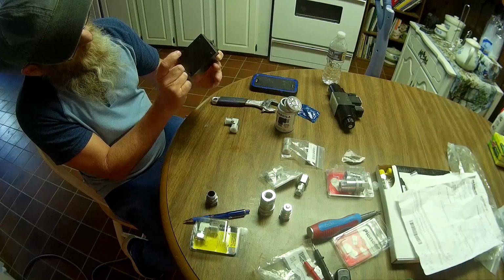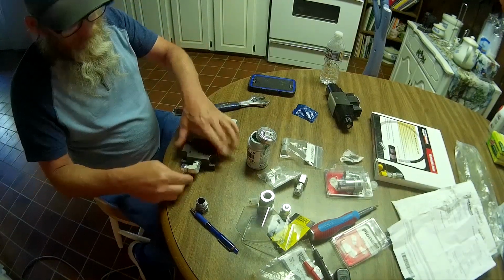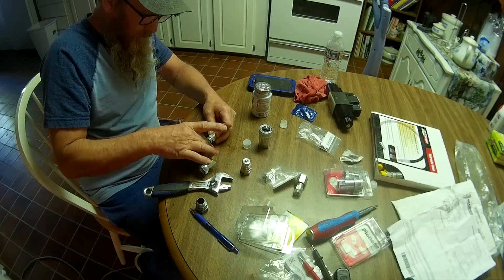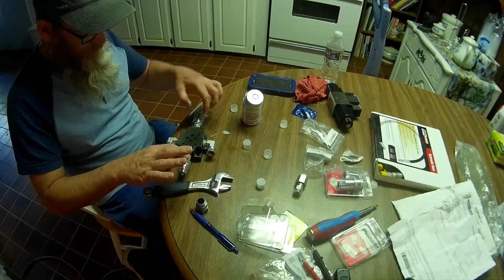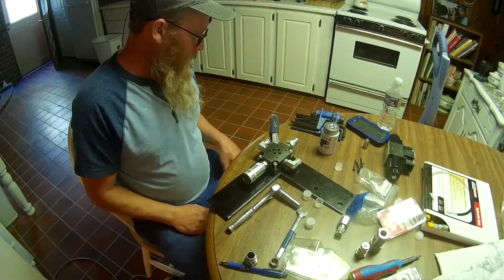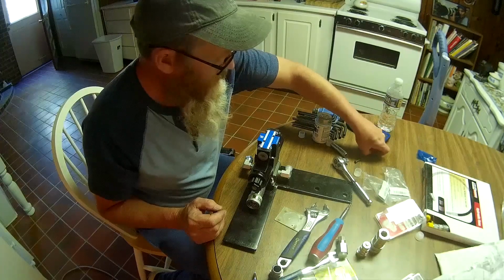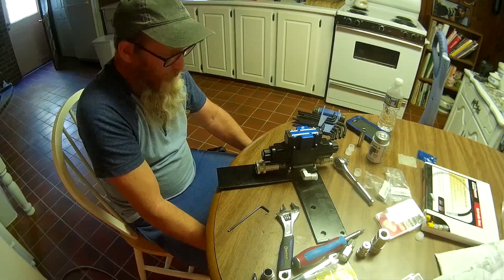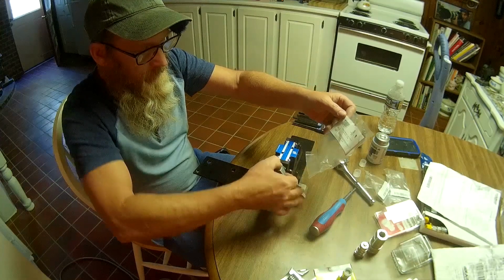installing a third function on a budget part 7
in this video we mount the valve to the bracket and plumb a few connectors.